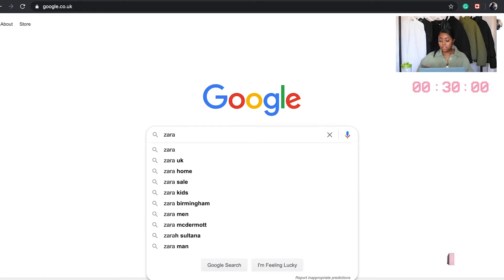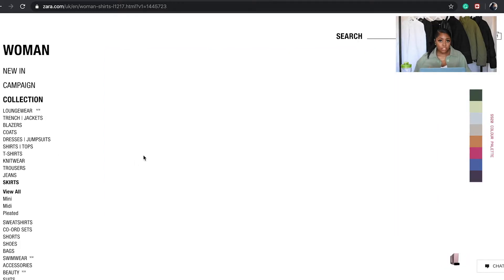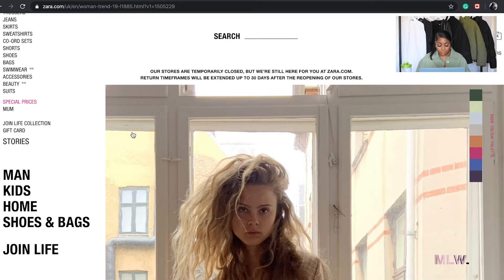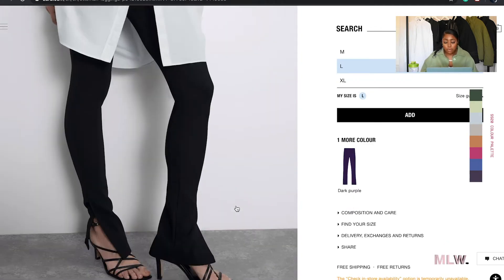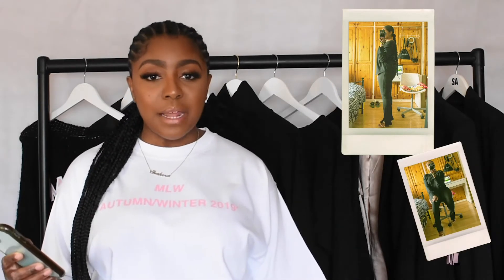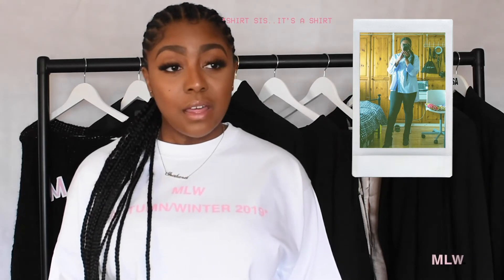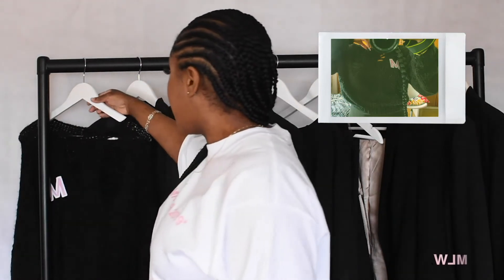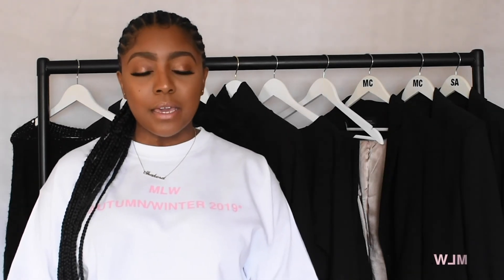FASHION CHALLENGE EP 1: ZARA DATE NIGHT OUTFIT IN 30 MINUTES!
Hey Dolls & Guys!!

This was the first episode of The Fashion Challenge which was to put together a date night outfit in 30 minutes for £30 and under.

Honestly, I’m chuckling whilst typing this because…(spoiler alert) this didn’t go as planned haha but perseverance is key and so that’s what took me through the end of this challenge! If there is any fashion challenges you’d love to see me try, leave them in the comments below!

Socials:
Brand Instagram: Shakeraalexis

Beat: Katus Myles

Shakera Alexis xo